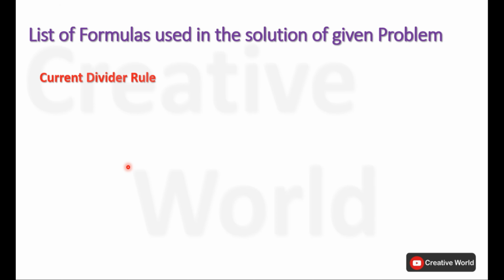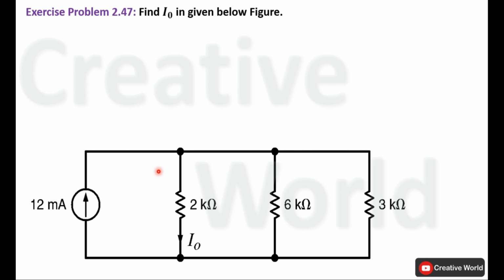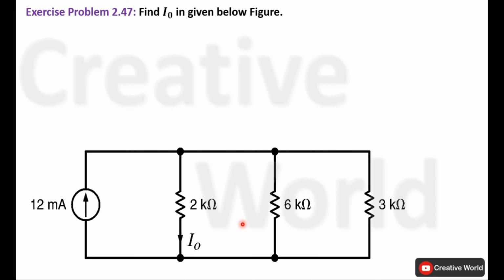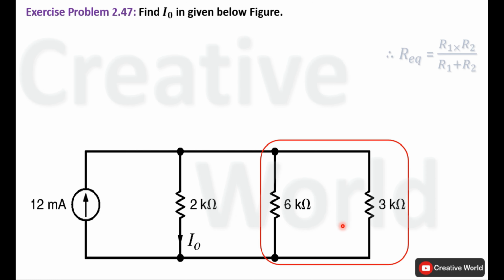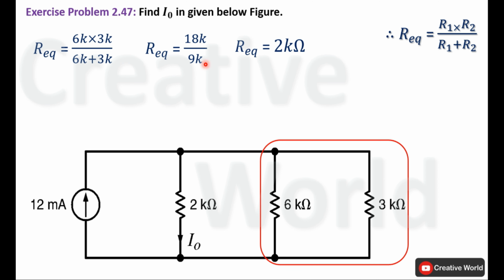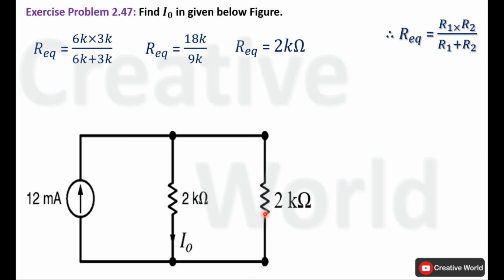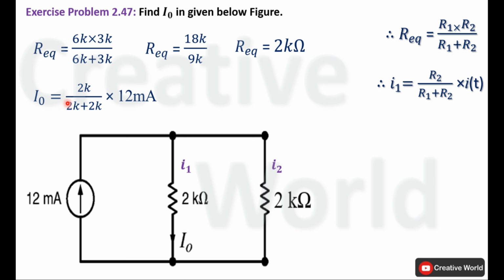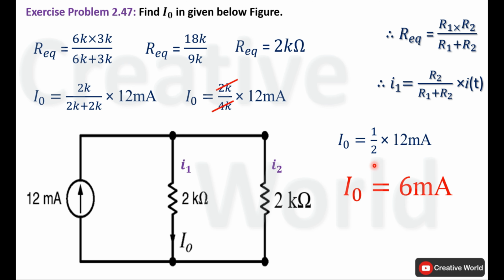Chapter 2 Exercise Problems 2.47 Solution | Linear Circuit Analysis